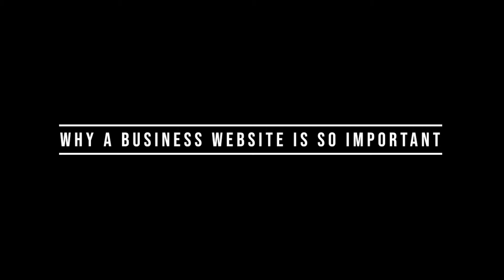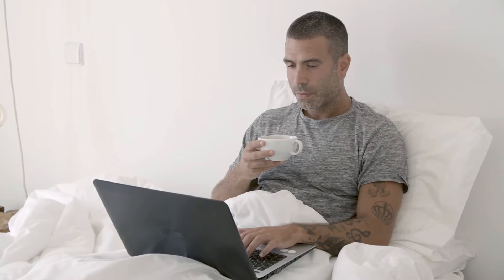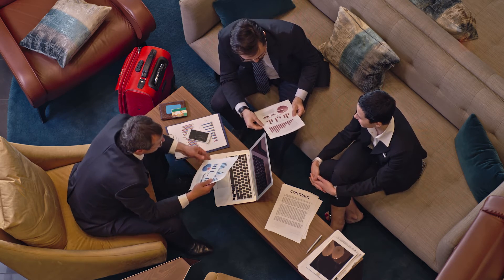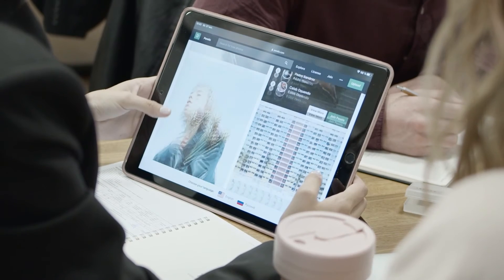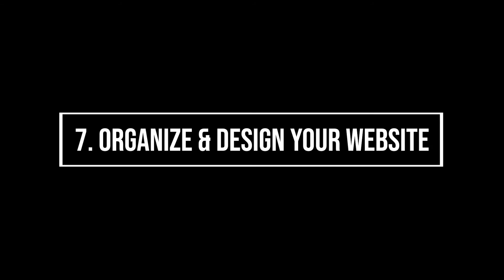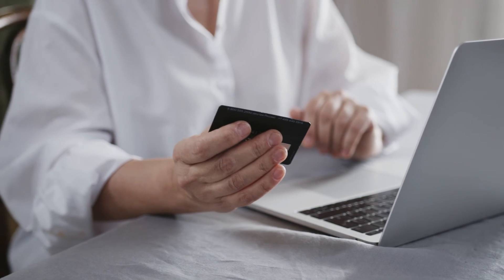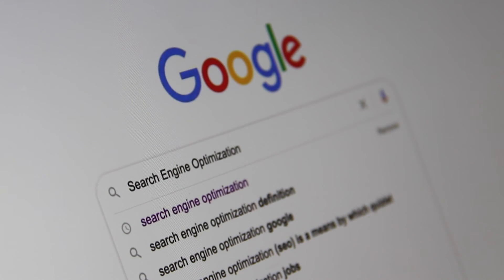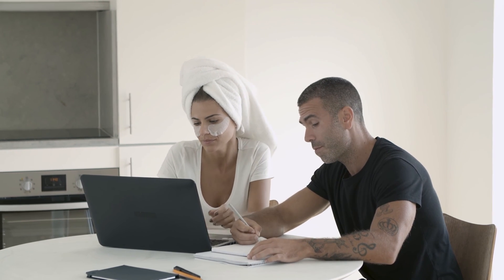How To Create A Website For Your Business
As we enter this new decade, it has become apparent that the years ahead will be particularly challenging for new businesses. Amidst all the obstacles you’re going to face, building a website for your business may not be at the forefront of your mind. However, we’re here to tell you why establishing your online presence is crucial to the future of your business. The truth is, no matter if you’re running a part-time side hustle or a full-time business, a business website is a key component to establishing your identity, building your visibility, and maintaining your relevance in an ever-more-online world. In the next section, we’ll explain why.

Why A Business Website Is So Important

A 2018 study from Clutch.co found that 64% of small businesses had a website at the time of the survey. Even if you assume that this number has grown in the years that have passed since this study was conducted, it still means that a significant number of small businesses out there don’t have a website up yet. Contrast this with a study conducted by BrightLocal.com in 2014, which found that 68% of consumers report that having a website “is a key factor in the opinion they hold about a business and directly influences their decision to use a local business” and that a mere “27% were not bothered about whether a local business has a website or not, and wouldn’t judge them if they didn’t.” Now consider that this study was done years ago. You can imagine how these numbers might be different should the same study be conducted today.

Steps To Creating A Website For Your Business
1. Solidify Your Business Plan
Naturally, before you decide on the nature of the website you want to build, you should solidify your business plan so that you have a good grasp of what you want to accomplish with your website.

2. Research The Competition
Once you know what your business is and who your clients will be, it’s important to research other businesses in your industry. Pay special attention to the websites of your competitors.

3. Pick Your Domain Name
Your domain name is the first thing people will notice about your website. It helps establish your brand identity and will affect your SEO. That’s why it’s important to give careful consideration to what you want your domain name to be. Pick something distinctive and brand-related, and you’ll be setting yourself up for success.

The importance of a professional, business-specific email address often gets overlooked, but when your future customers visit your site’s contact page and they see your email address listed as , they’re going to assume the worst about your business.

5. Choose Your Website Builder
Here’s where things get a bit more complicated. Unless you intend to build your business website from scratch by yourself (not generally recommended) or hire a team of developers and designers to build your site (this is cost-prohibitive for most small businesses), you’ll need to choose a website builder to create the website your business deserves.

6. Select A Website Template Or Theme
If your website builder has you choose a template or theme at the beginning of the site creation process, think carefully before making your choice.

7. Organize & Design Your Website
At this point, you’ll have to consider how you want to organize your content into a coherent website.

8. Start Adding Content
Now for the fun part. Once you’ve decided on your site’s design, form, and structure, it’s time to start filling in the blanks with content. Keep things relatively simple and streamlined, but try to showcase your personality and the personality of your brand as well.

9. Set Up Payments & Policies
If your business is offering items or services for sale on your website, you’ll need to set up payment processing. Selecting and setting up payment methods can be complex and intimidating,

10. Optimize Your Website With The Best SEO Practices
You might have a great website, but if Google can’t find it, neither will your potential customers, thus rendering your website building efforts moot.

11. Share & Market Your New Website
So you’ve launched your business website — now it’s time to spread the good word about it!

12. Frequently Maintain Your Website
After you’ve built your site, you’ll want to keep it well-maintained — your visitors will be able to sniff out a stale website, and so will Google.